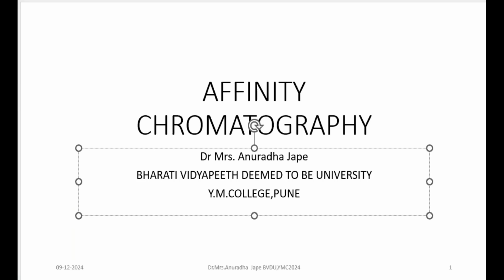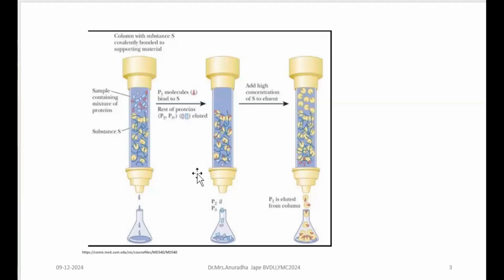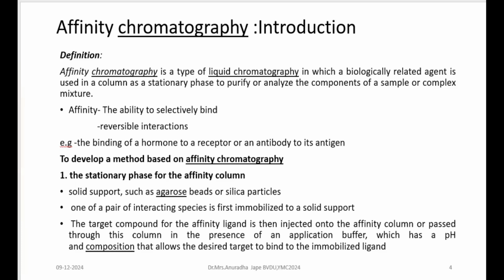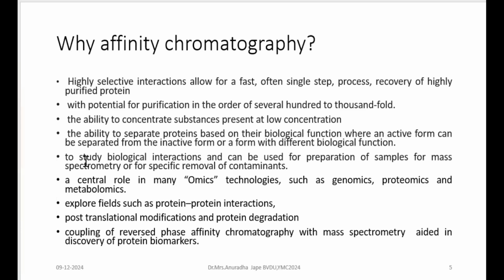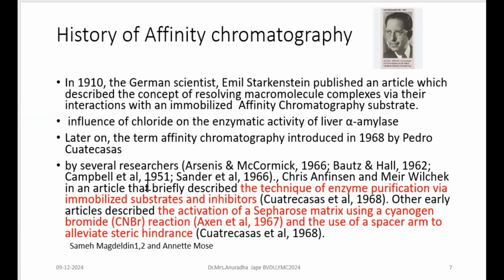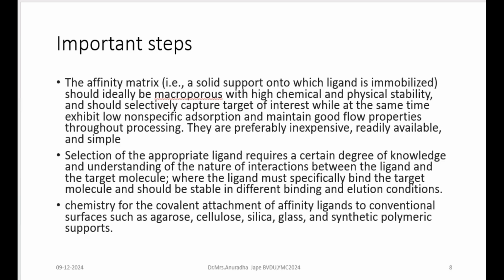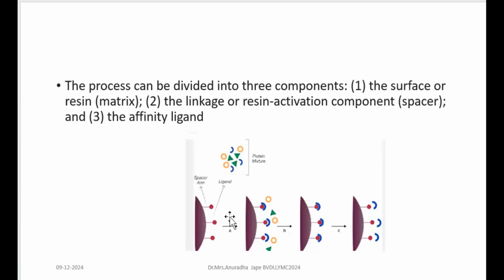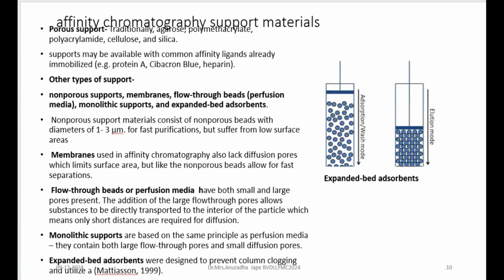Basics of Affinity Chromatography - Part 1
Analysis of Biomolecules and Instrumentation